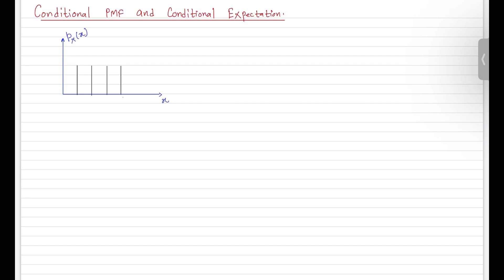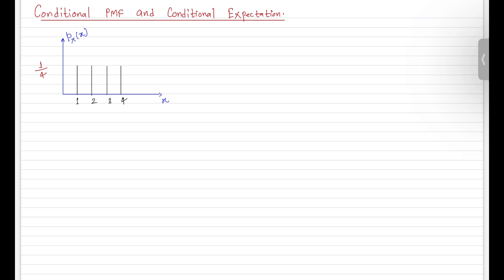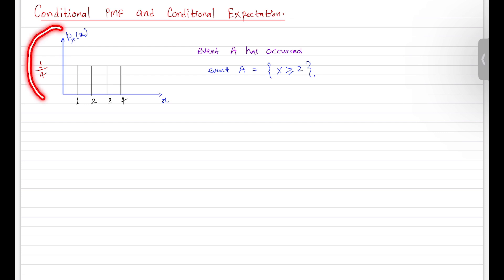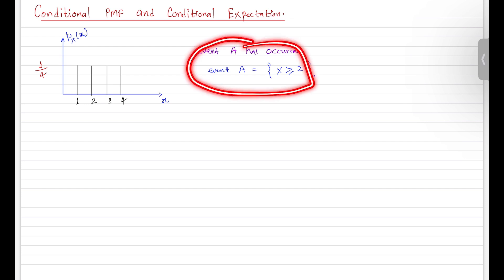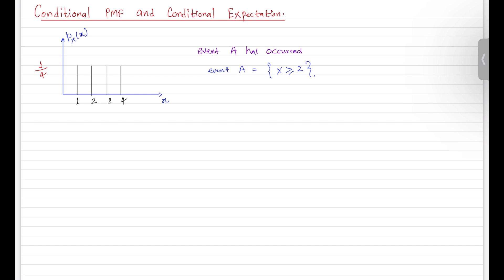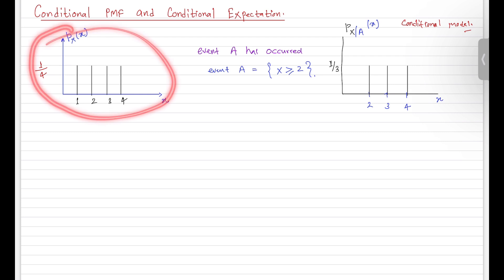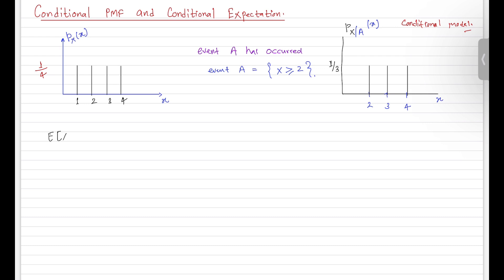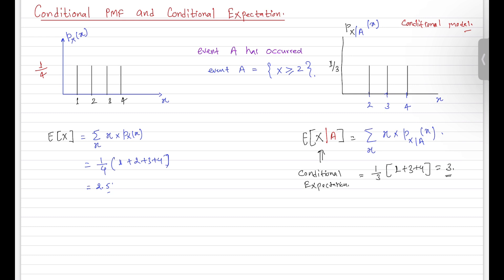50.Conditional PMF, Conditional Expectations and variance Probability for Gate data science and ai